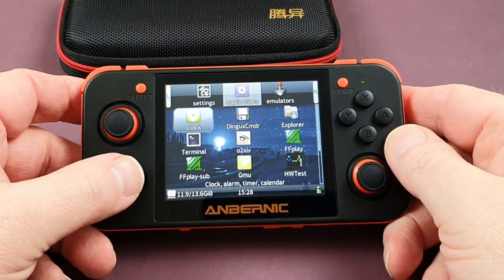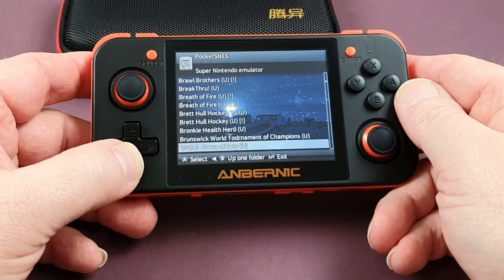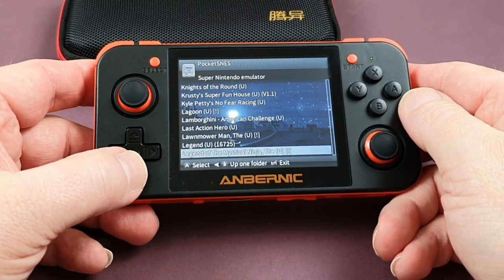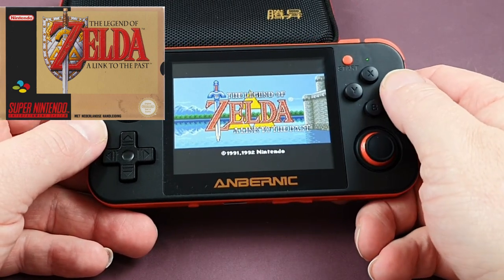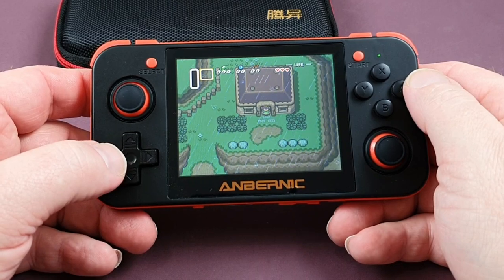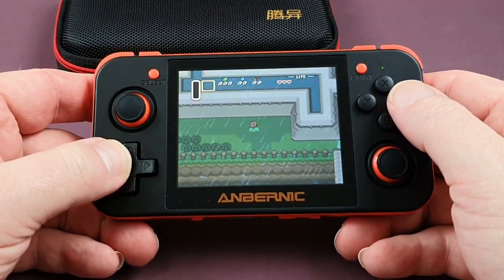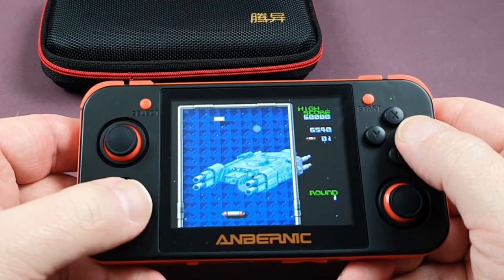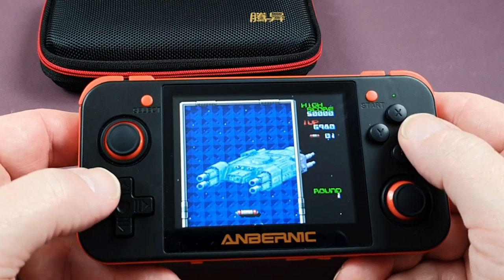RG350 - Anbernic - Retro Gaming Handheld - Nintendo SNES - Games Tested!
In this video test a variety of Nintendo SNES games running on the RG350 handheld using the Pocket SNES emulator. As you would expect, this little device doesn't have any issues playing these and they are silky smooth. Jump to your favorite games using the timestamps below;

1.34 - The Legend of Zelda - A Link To The Past
3.11 - Chrono Trigger
4.37 - Arkanoid 2 - Doh It Again
6.45 - Super Metroid
11.00 - Super Star Wars
13.50 - Super Mario World
15.45 - Super Street Fighter
18.04 - Super Mario Kart
20.09 - Starfox
22.49 - Super R-Type
25.13 - F-Zero
27.30 - Contra III - The Alien Wars
29.27 - Final Fantasy IV

Get the exact model I bought from Amazon, with the included 32GB card here;
Plus the case here;

In the UK, why not try Droix, a well established UK based company with next day delivery and fantastic support. They do lots of other cool stuff as well! Here's a link to there RG350 page;

You can also buy these from various sellers on eBay, link is here;

FULL DISCLOSURE